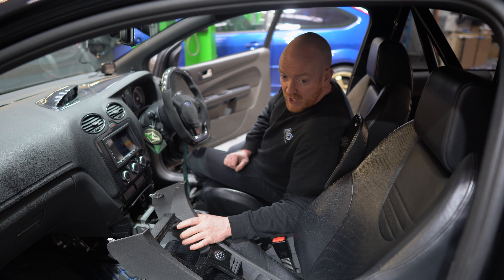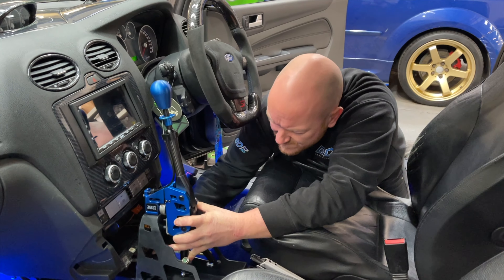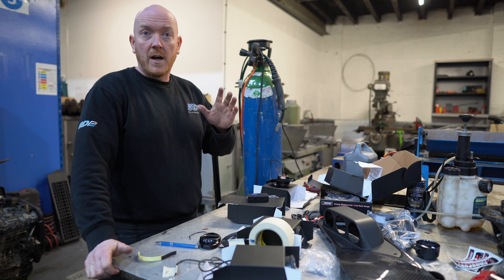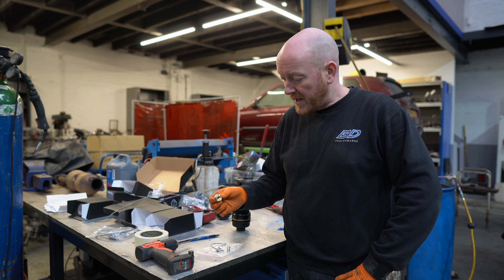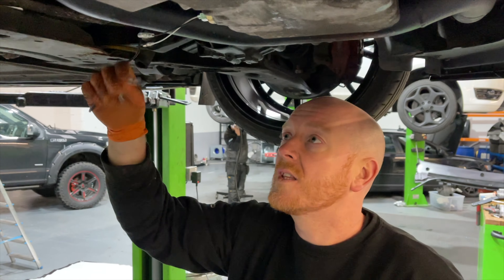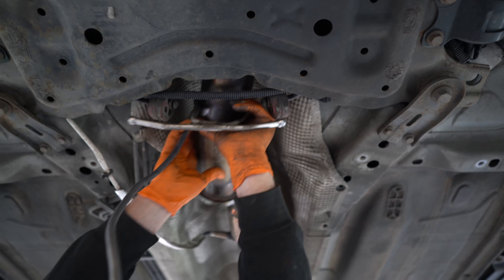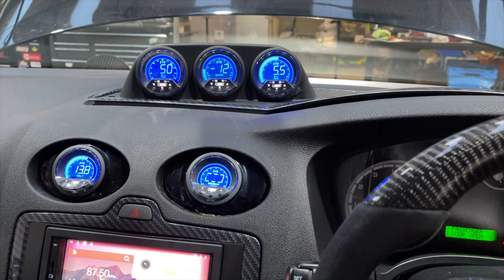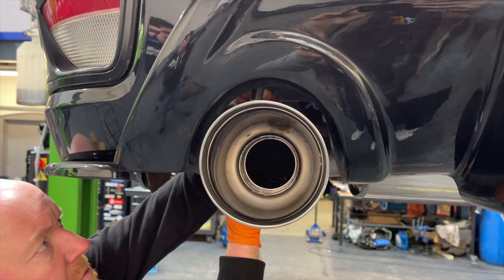LITTLE DEVIL GAUGES & ZEROPOINTONE TECH SHIFTER INSTALL - BD PERFORMANCE TRANSFORMATION - PT1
In today’s video, we go all out at BD Performance by installing the full set of Little Devil Gauges to take replacement of the terrible standard ones, and we also installed the Zero Point One technology's shifter which is simply just a work of art not to mention the improvements it makes to the driving style of your car. These modifications haven't been seen that often in the Mk2 Ford Focus ST/RS so of course, I couldn't resist getting it done to take the car that much closer towards its end goal - Fast Ford Magazine.

The above modifications have been on my list for a very long time and it was no surprise to me that they turned out absolutely amazing all thanks to Ben Jones at BD Performance. Don't forget to tune into part 2 to see the new alloy wheels, the upgraded brakes and of course the exhaust system.

Huge thanks to BD Performance, why not go check out their youtube channel also -

Below is a link to the mentioned parts in case you wanted either one for yourself.